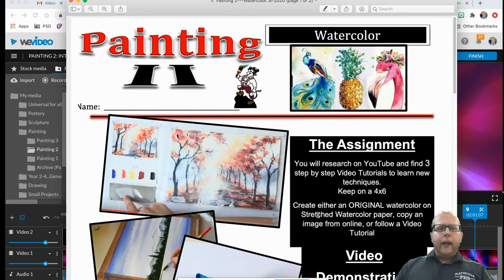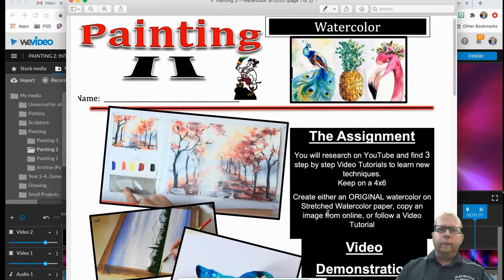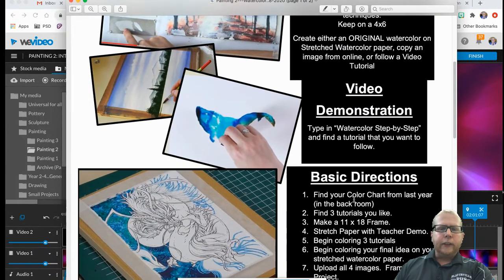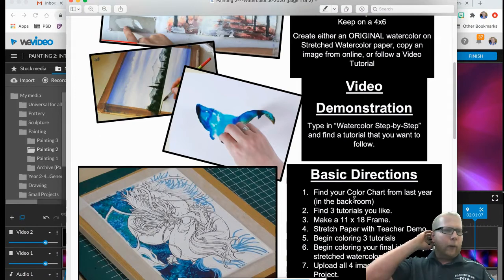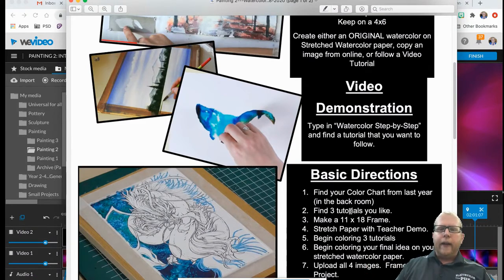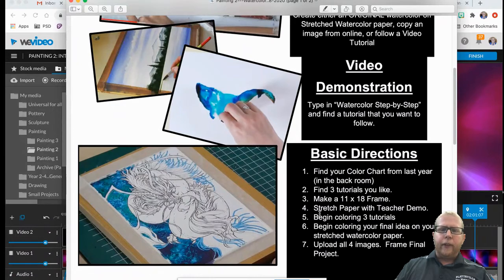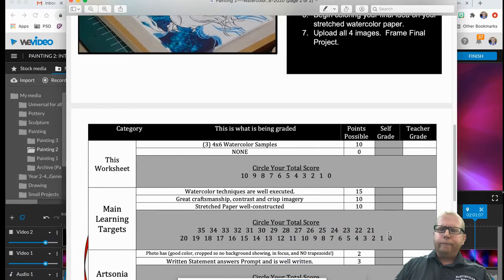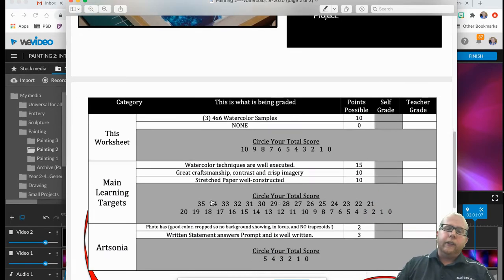Painting 2: Watercolor Worksheet Explanation